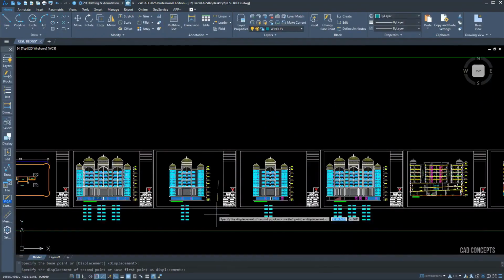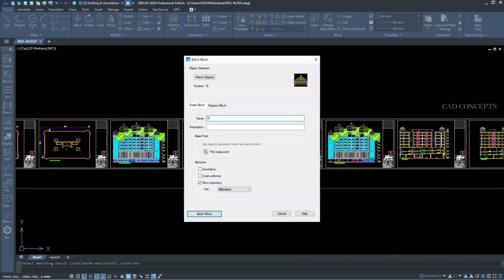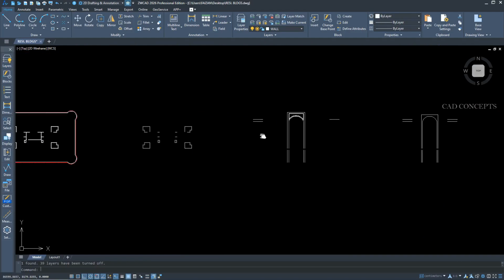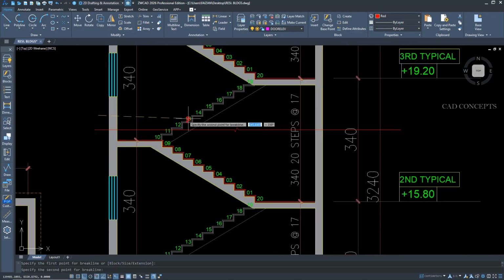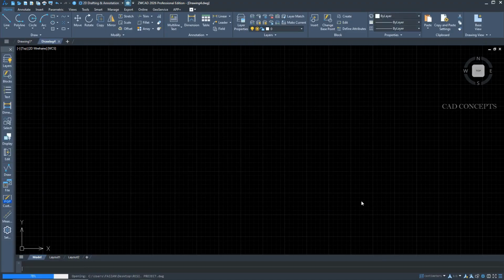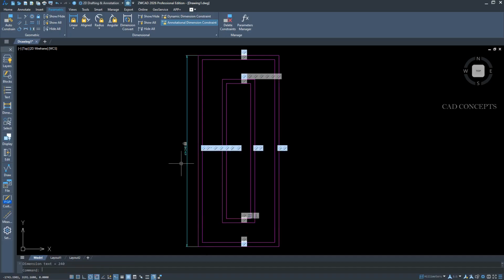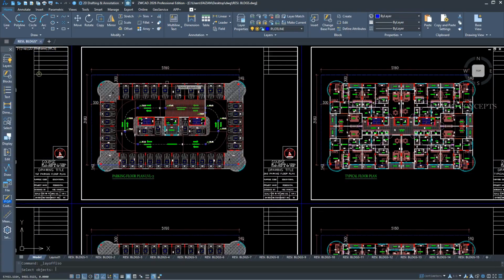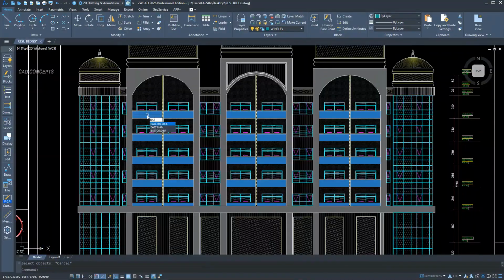ZWCAD 2026 – The Smartest Upgrade & AI Features for Designers & Engineers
**Unlock the full potential of ZWCAD 2026 with this latest tutorial!**
Join us as we unveil the top 10 upgrades and enhancements that make ZWCAD 2026 a game-changer for CAD users. From improved performance to enhanced features, this tutorial showcases everything you need to elevate your CAD experience—including a first look at **ZWCAD AI Insight**, the intelligent assistant that speeds up your workflow, suggests smart commands, and helps you design faster with precision.

Don't miss out on this exclusive look at ZWCAD 2026!

💡 If you're new to AutoCAD, we’ve included beginner-friendly tips and resources to help you get started. Discover unique tricks, pro tutorials, and powerful CAD commands to make your design journey smoother and smarter.